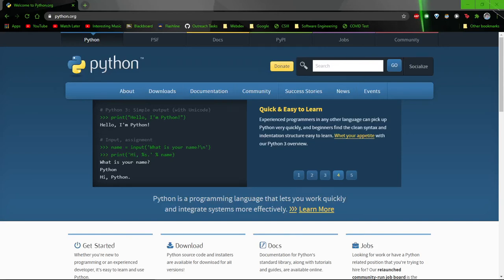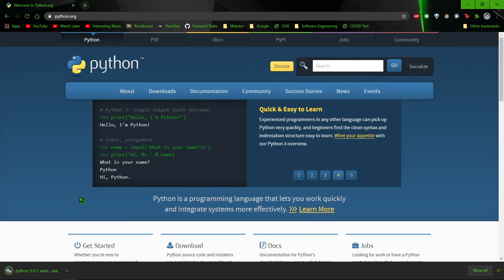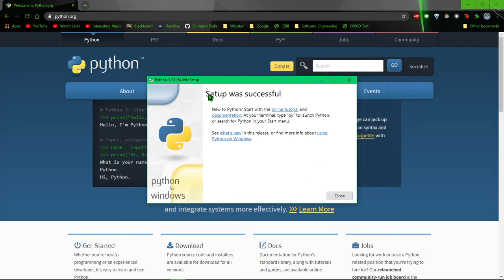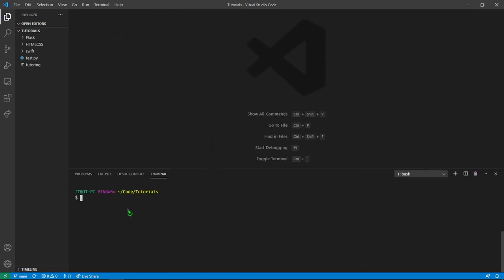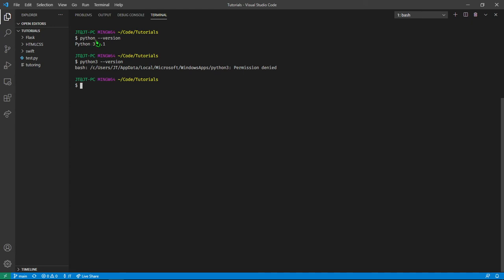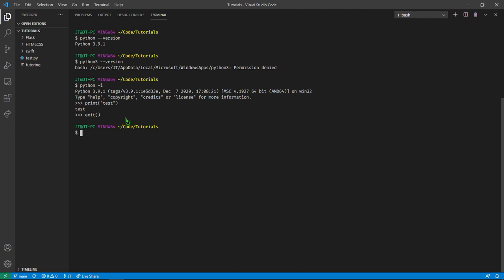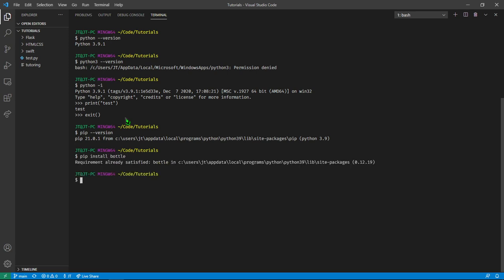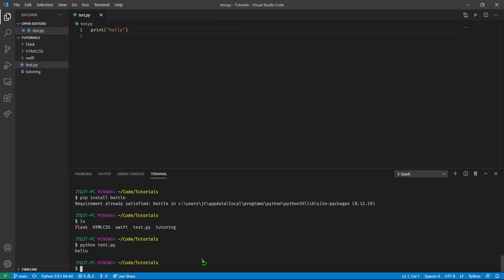How to Install Python and Run it from the Terminal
Hello everyone! today I will show you how to install Python 3.9.1 and make sure that it is in your PATH so that you can run it from the terminal. it's super quick and easy to do this.